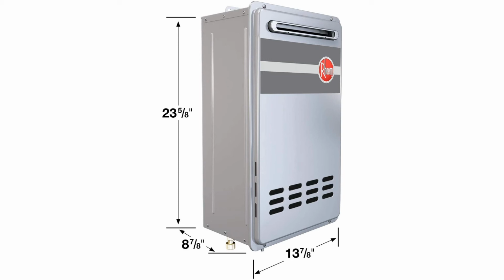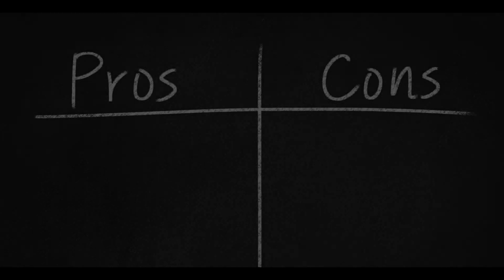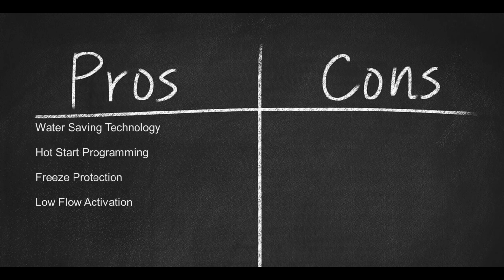Rheem RTG-84XLN 1 Tankless Water Heater Review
Rheem RTG-84XLN 1 Tankless Water Heater

This versatile little water heater can be installed indoors or out and it comes with freeze protection for temps as low as 30 below. Its fuel type is natural gas and it’s compact and recirculation kit ready.

One outstanding feature on the Rheem RTG-84XLN-1 Tankless Water Heater is the water saving technology. Not only will this heater help you save money on your electric bill, it’ll also help you conserve water. And the Hot Start Programming means that this unit remains in the ready-fire state to avoid cold water bursts and inconsistent heating.

Thanks to the low flow activation, this water heater will deliver hot water even in low demand situations. Additionally, the burner meets all safety and low emission requirements of SCAQMD. Another great safety measure is the Overheat Film Wrap which prevents the unit from potentially overheating.

This is another heater with a self-diagnostic system, so you can feel confident knowing you’ll be alerted to any potential or future issues should your water heater need maintenance. Overall, this is a high-quality compact tankless heater that utilizes smart features like water saving tech and low flow activation to save you money over time.

Pros:

Water saving technology
Hot Start Programming
Freeze protection
Low flow activation

Cons:

Not intended for large spaces

Reviews of the 8 Best Rheem Water Heaters, Plus 1 to Avoid